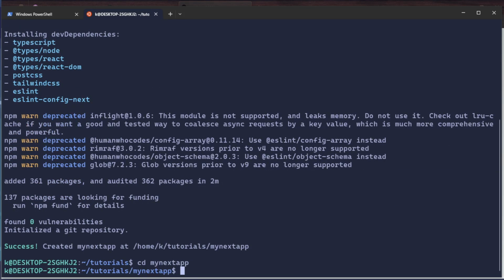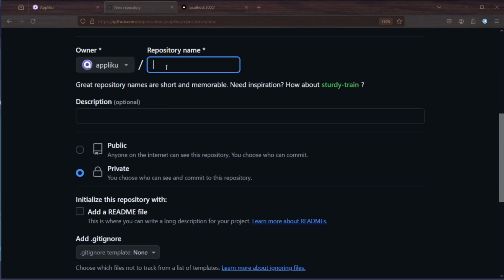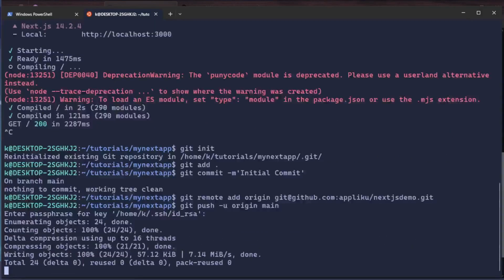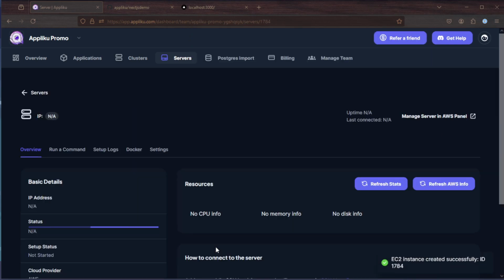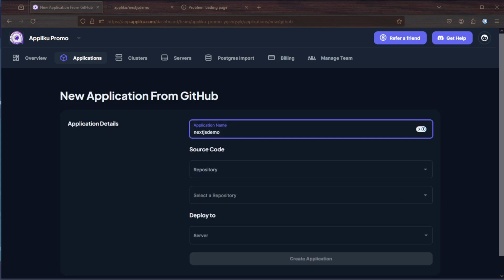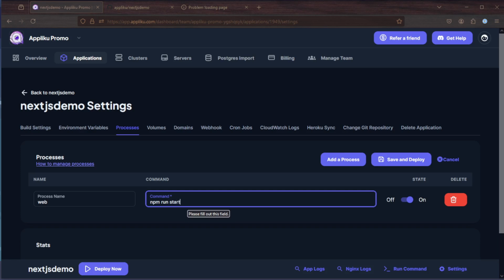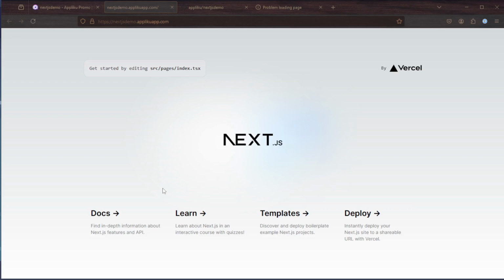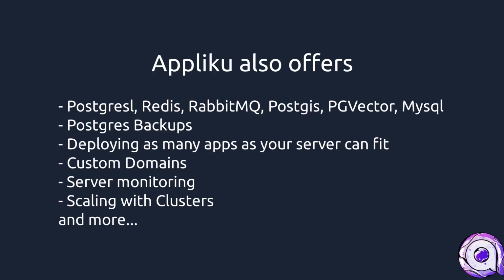NextJS Start and Self-host tutorial AWS EC2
In this tutorial i will show how to create a NextJS project and deploy it on AWS EC2 instance with Appliku